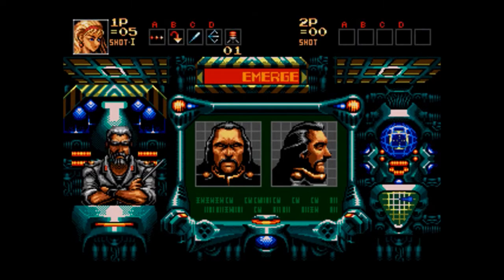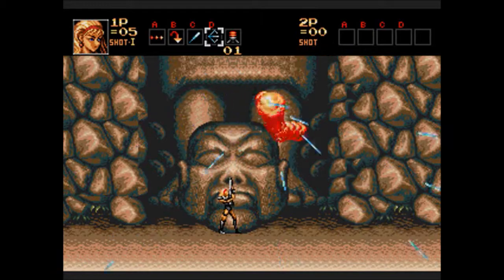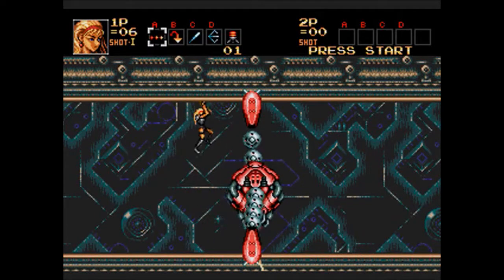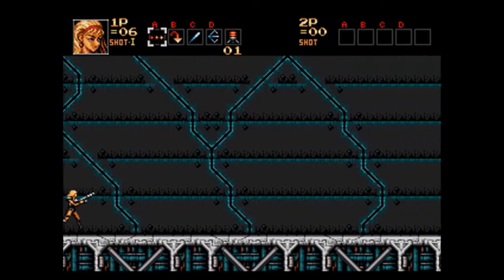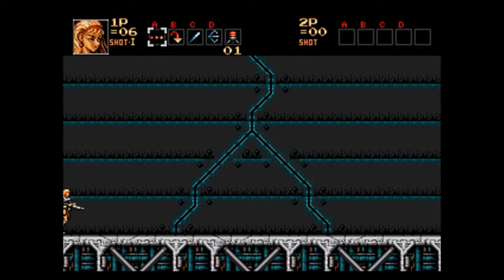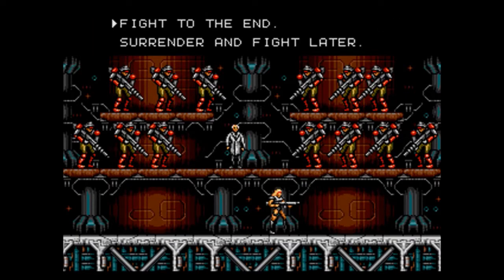Contra Hard Corps Level 4 (Deadeye Joe path)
Let's run into the jungle for more chaos, a robot we kinda feel bad for, and maybe an unexpected surprise!